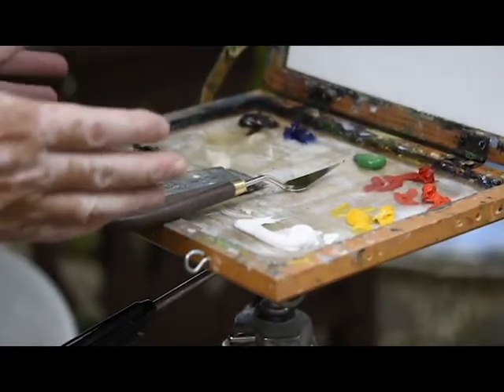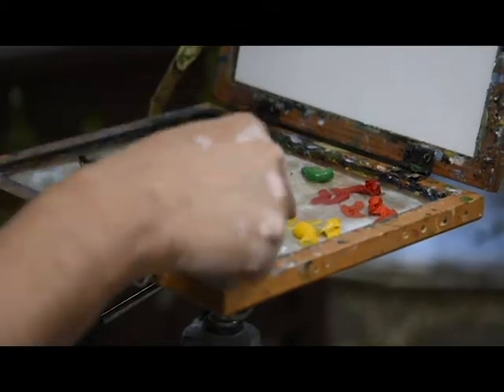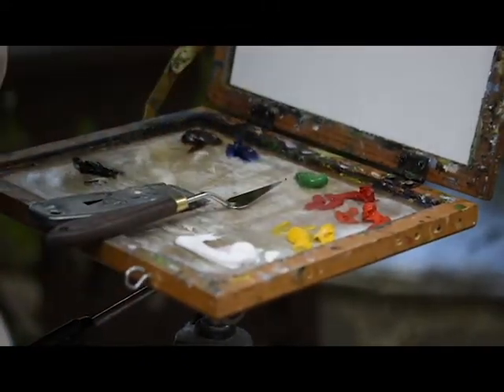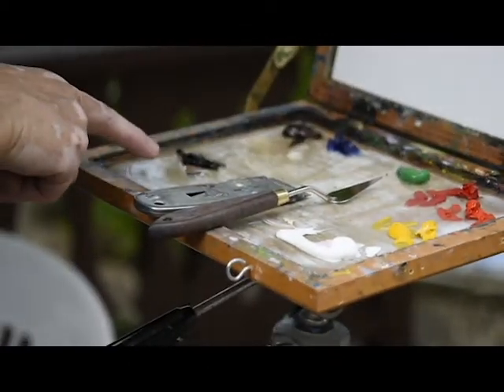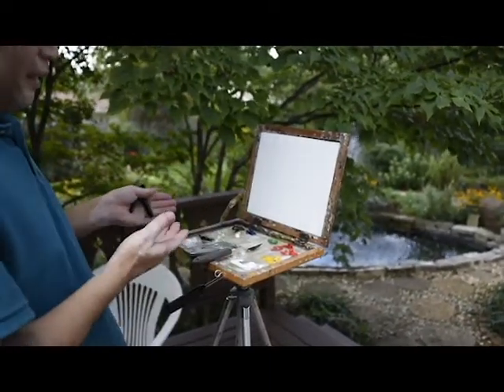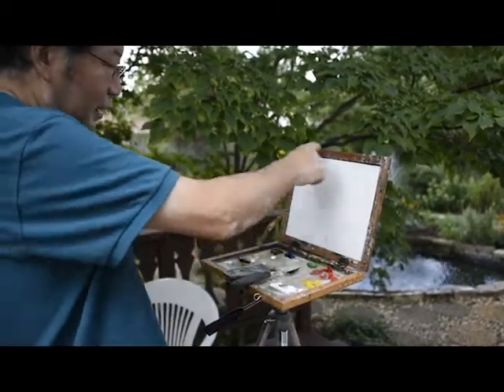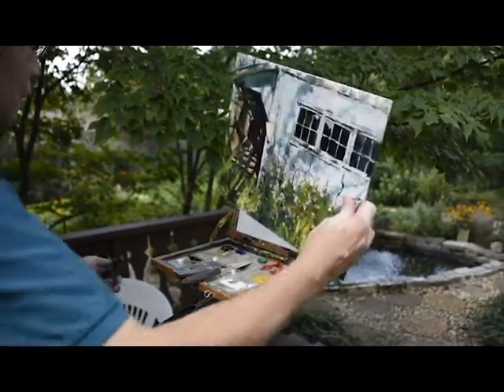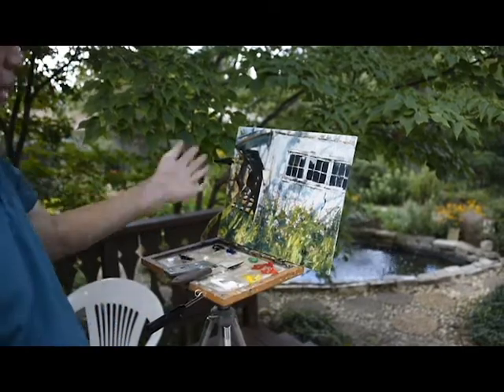Painting with Sean workshop, September 2017